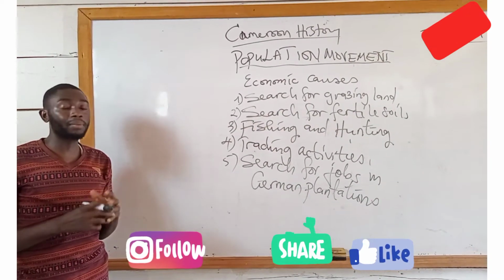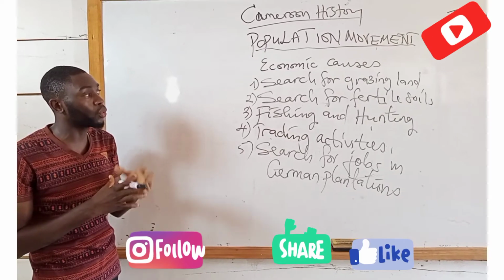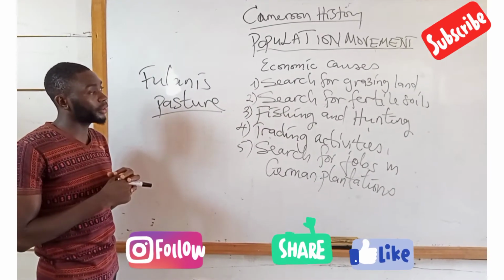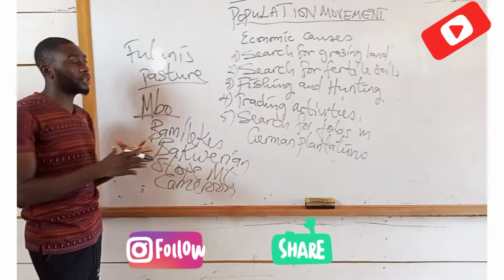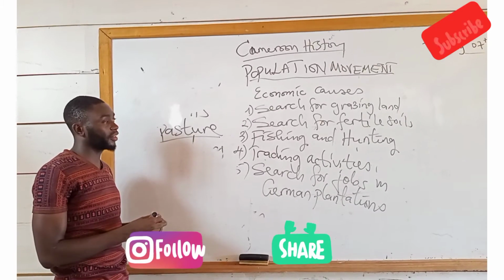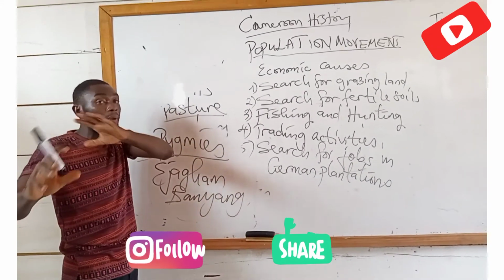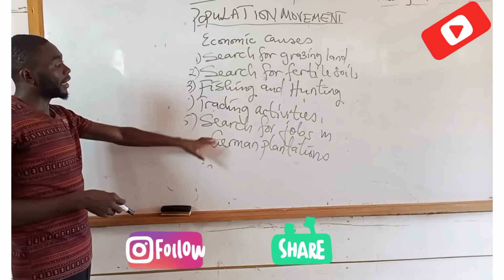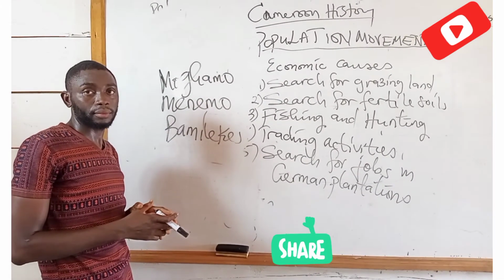economic factors for population movement in the 19 Century #3 @BENJAMINACCADEMY by sir Echelon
population movement in the 19th century Cameroon was also influenced by economic factors.
the economic reasons that influence migration way as follows:
1) German plantation open in Cameroon
2) trading activities in Cameroon
3)  the search for fertile soil